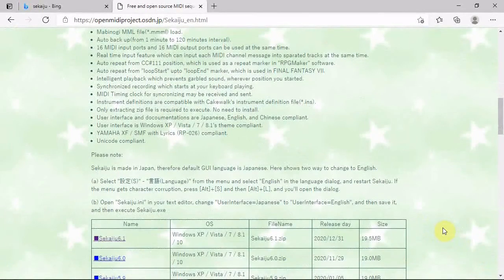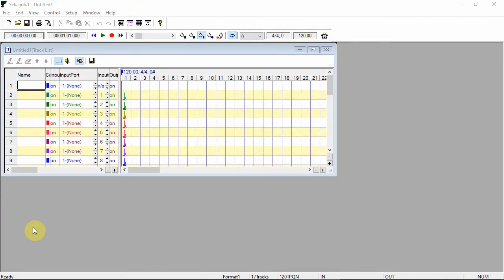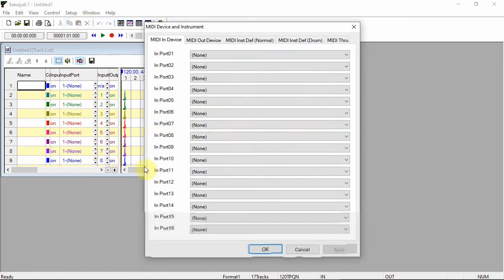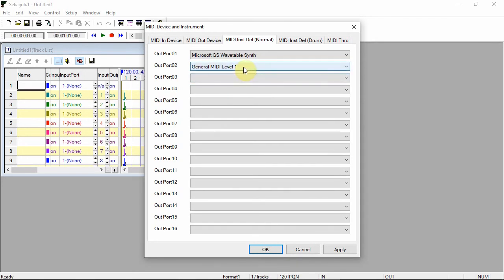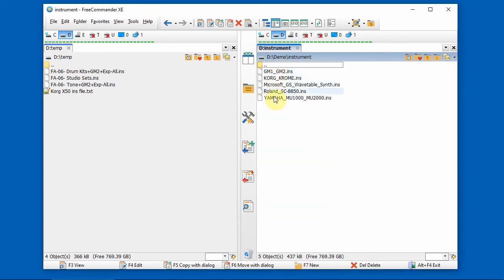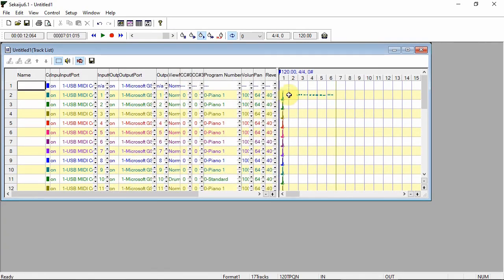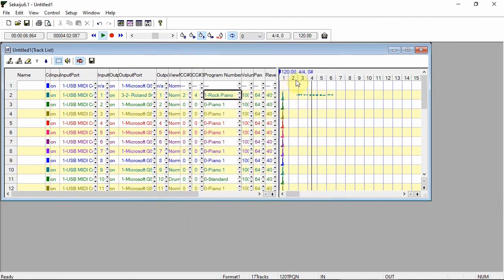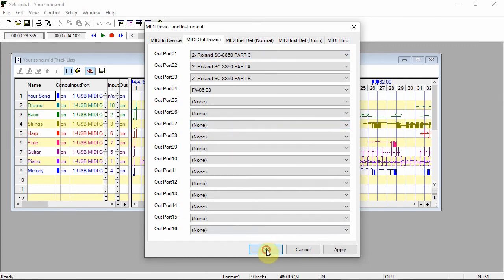Sekaiju free MIDI sequencer - install and setup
Video showing how to install this comprehensive MIDI sequence creator and editor and set it up for your MIDI devices.  Includes setting up instrument definition files, which help you make the most of your MIDI instrument.

0:00 Download
0:42 Install
1:28 Play your first MIDI file
2:31 Set up MIDI devices
3:26 MIDI instrument definitions
4:09 Importing new definition files
5:36 Recording your first song
6:01 Choosing a tone for your instrument Score window
8:03 Using your new setup